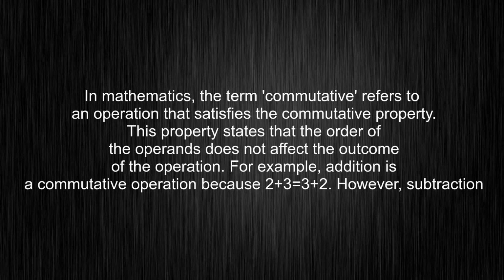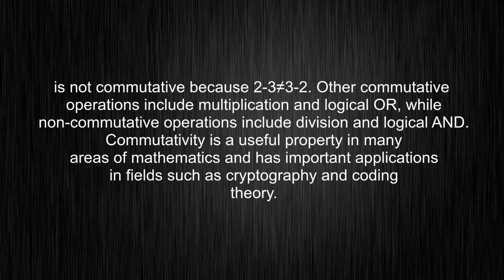What's the meaning of "commutative", How to pronounce commutative?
This video tells you what "commutative" means, how to pronounce it, provides a pronunciation guide and an accurate definition.
00:00 Pronunciation
00:31 Meaning

- What is the meaning of commutative
- How to say commutative
- What is the definition of commutative
- How to pronounce commutative

Visit our free audio/video dictionary tutorial to learn how to correctly pronounce words/names and to learn their meanings, definitions, just like commutative definition and meaning in Merriam-Webster, commutative definition and meaning in Collins English Dictionary, commutative definition and meaning in The Oxford English Dictionary, commutative definition and meaning in Longman Dictionary of Contemporary English, commutative definition and meaning in Cambridge Advanced Learner's Dictionary, and more.